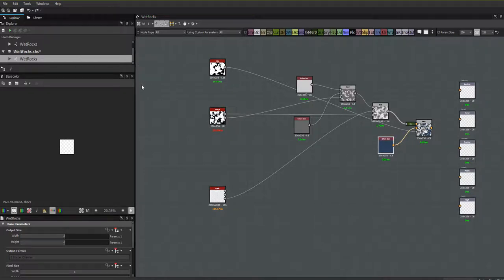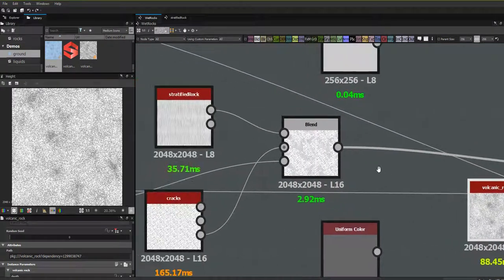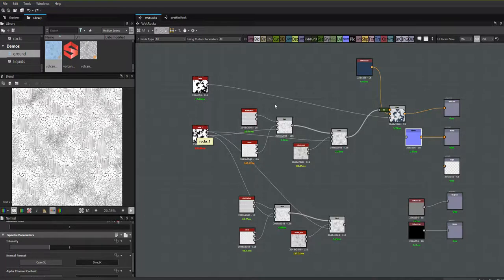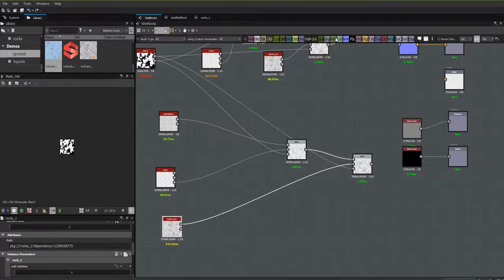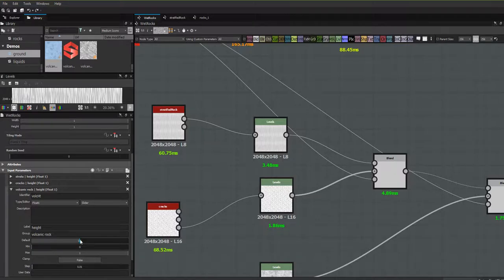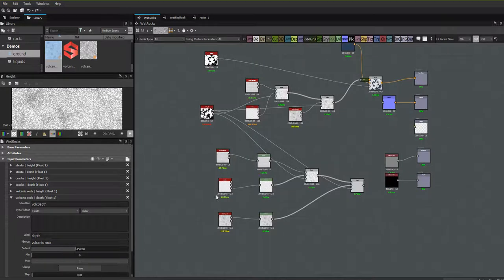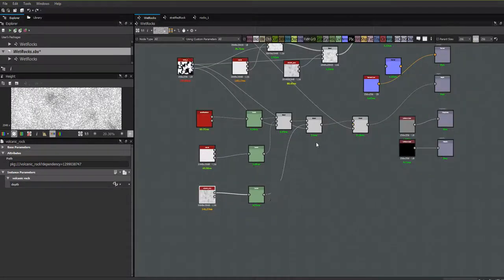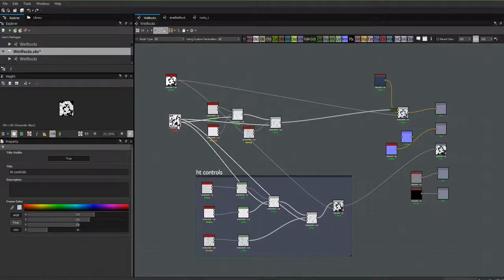Substance Designer Rocky Shore pt.7 - Building the Material. Rock Height Controls & Basic Color Map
In this series we'll learn how to build a procedural rocky volcanic shoreline ground using the water from the previous tutorial.
First, we'll create a set of reusable maps and save them to Substance Designer's Library. Then, we'll use these maps to create a shoreline material with adjustable parameters including water animation, rock heights, tide level and more.

In this video we build the height map and start on making our color map.